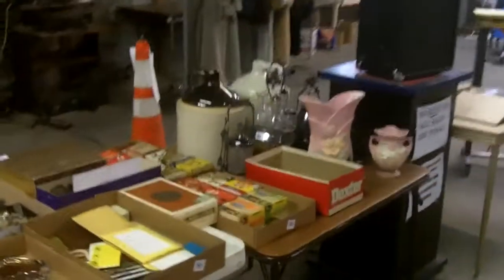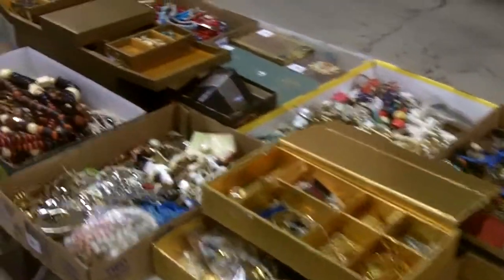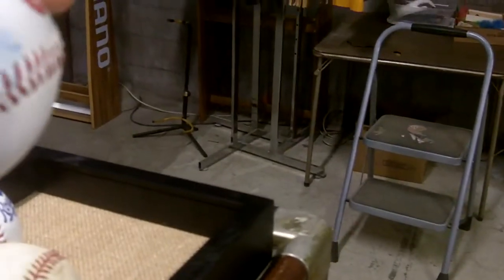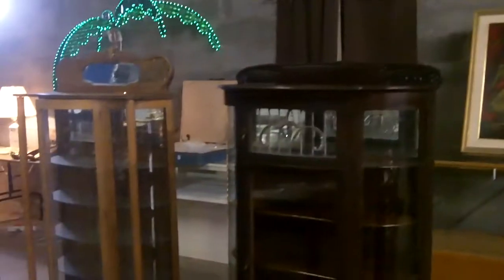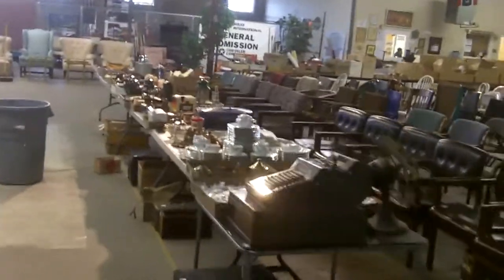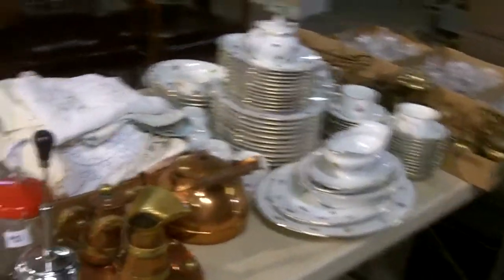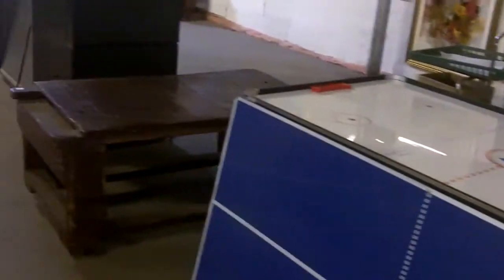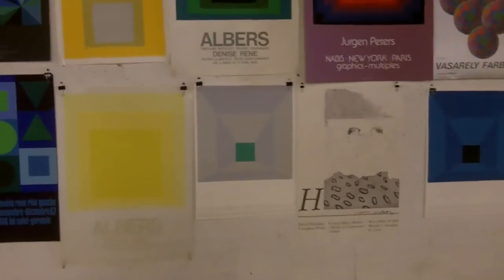Preview Video - Auction 5.1.14 - Kansas City estate & consignment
Preview video for upcoming Kansas City estate and consginment auction. We host auctions in Kansas City almost every week for more information.